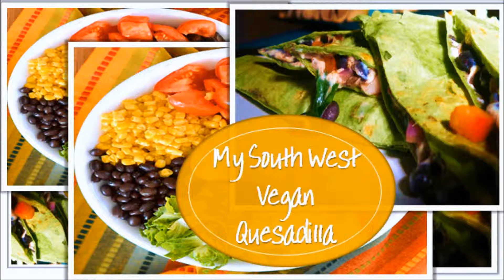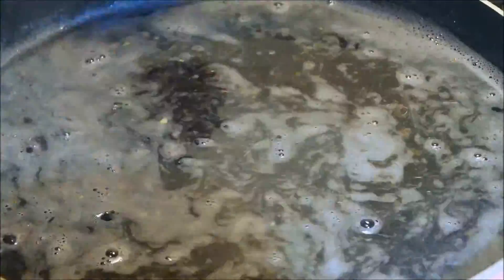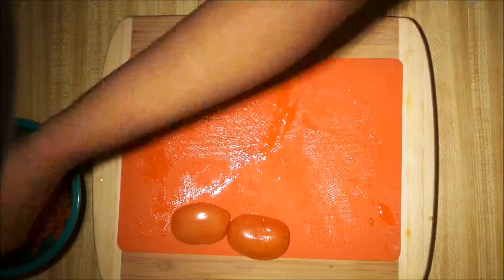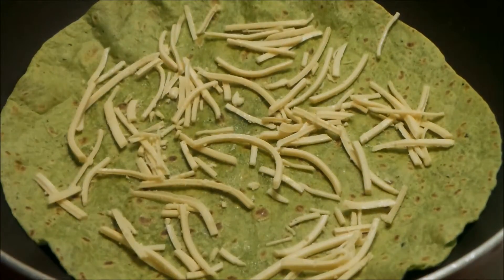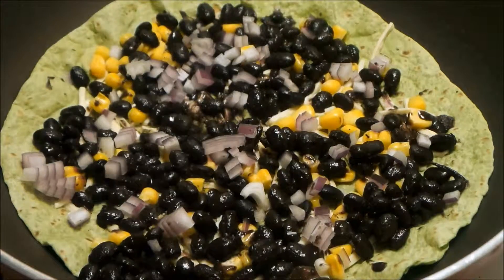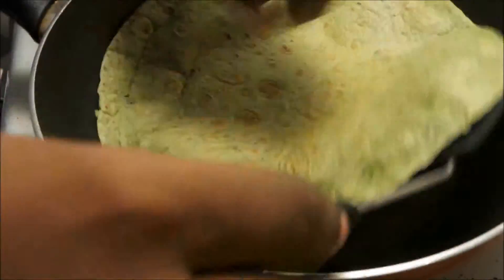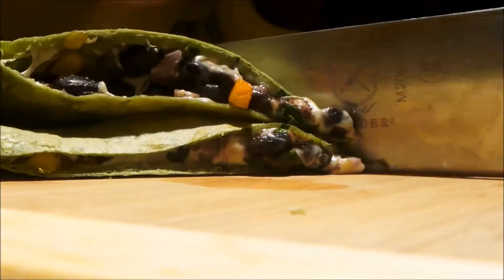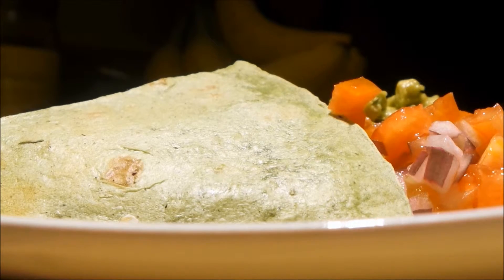SouthWest Vegan Quesadilla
This is another great recipe for those transitioning into the vegan lifestyle and wants food that is familiar to the average meat eating lifestyle. Be sure to choose good quality tortillas and pack your quesadilla with as many veggies that will fit.